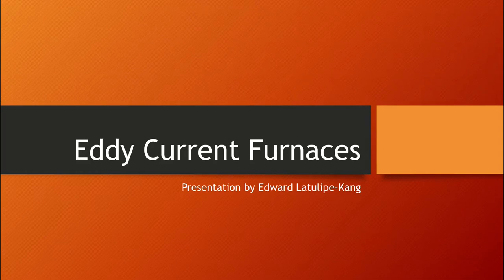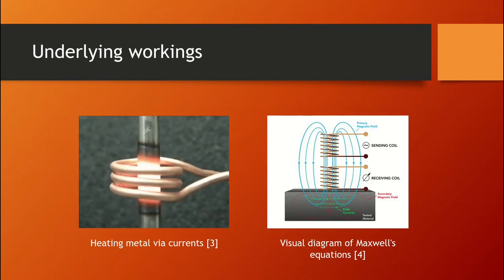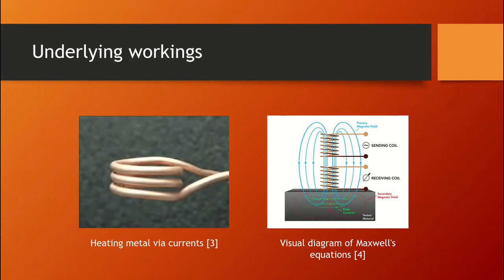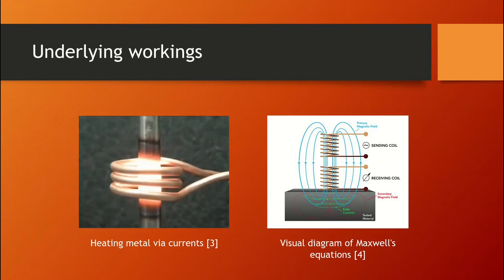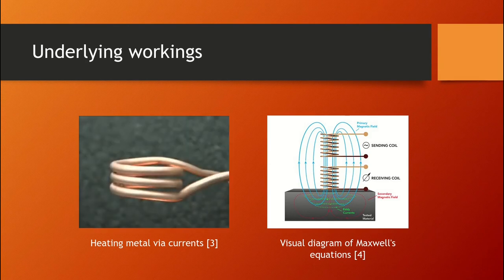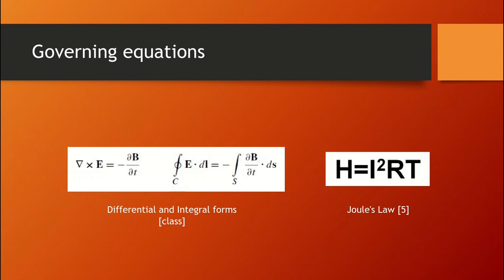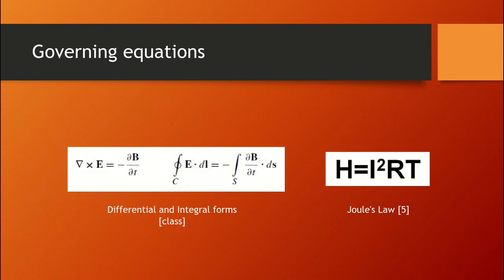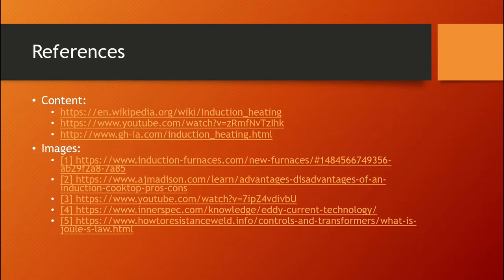Eddy Current Furnaces